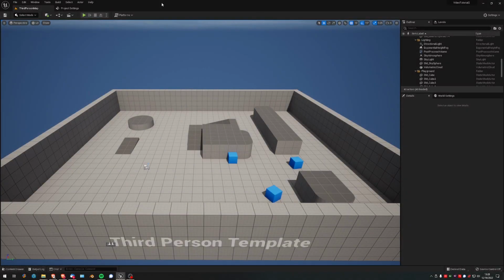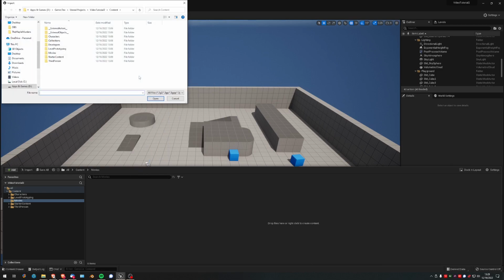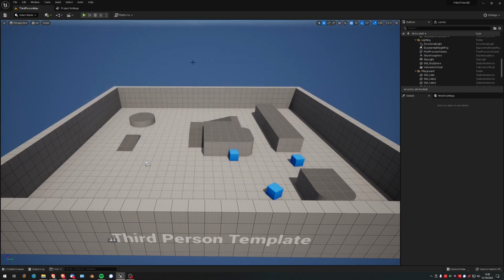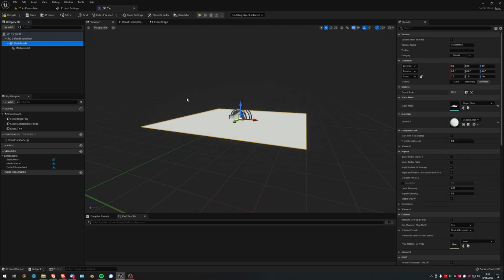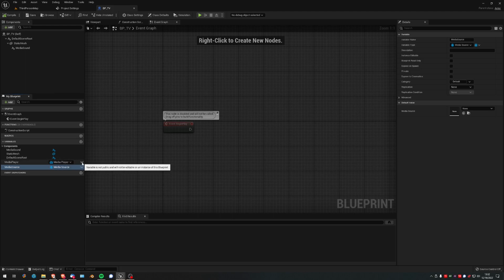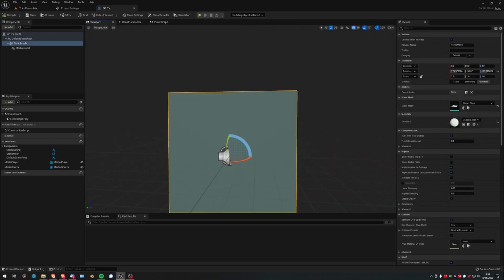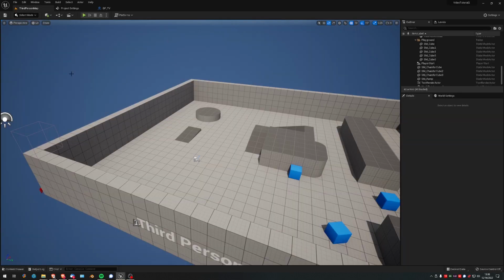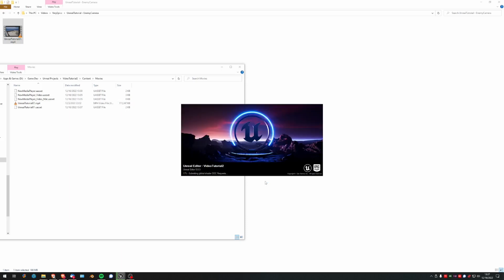Unreal Engine 5 Tutorial - How to play a video on an in-game object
YYYOOooo!

This video will show you how to make a TV or any object in your game play a video file.
I had an issue with this where none of my videos would work unless I formatted them in .webm, it would play but it would lag terribly. I scoured the forums until I saw someone had mentioned Electra Player, it wasn't listed as a fix for my specific problem, but I figured it would be worth the shot, and boom - videos play!

Chapters:
0:00 Intro
0:13 Opening
2:10 Creating the TV
4:40 Applying the Video to the TV
5:27 Placing the TV in the game
6:07 THE PROBLEM - and the solution
6:52 RESULT

Credits:
The following music was used for this media project: